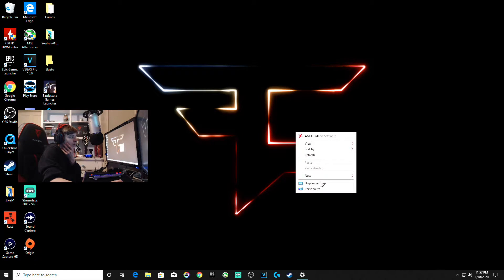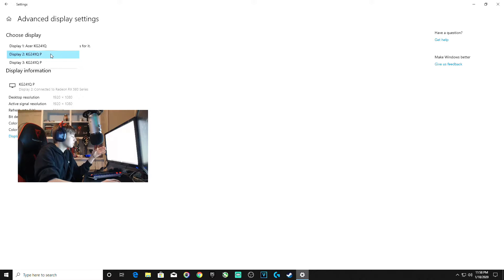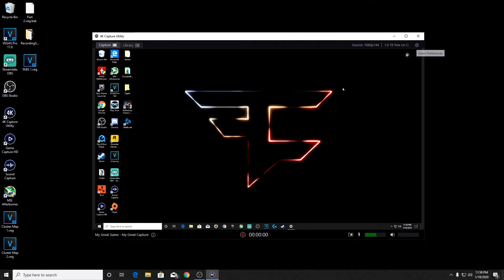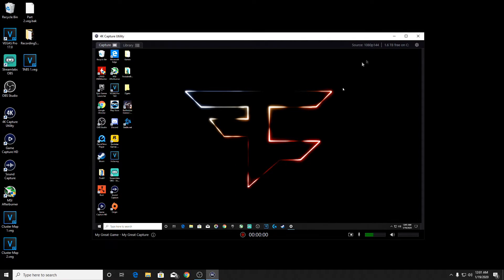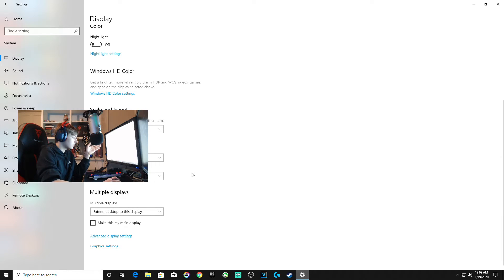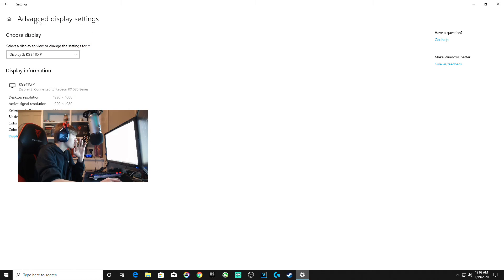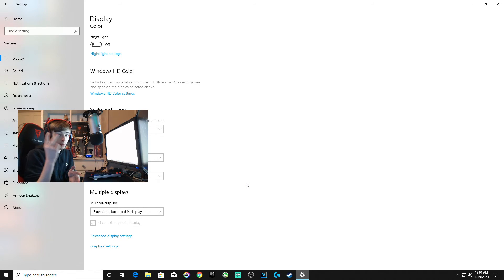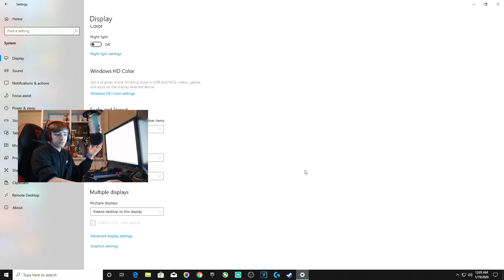How to Fix Display Issues With Elgato 4K60 Pro!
I would appreciate it if you would comment video ideas to help me make videos as much as possible!